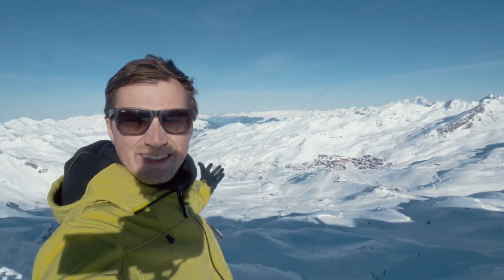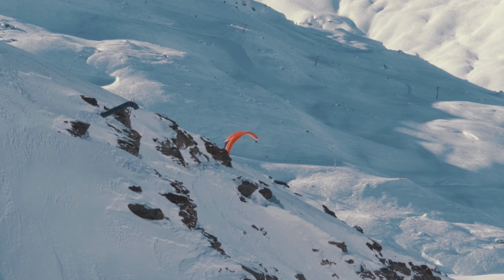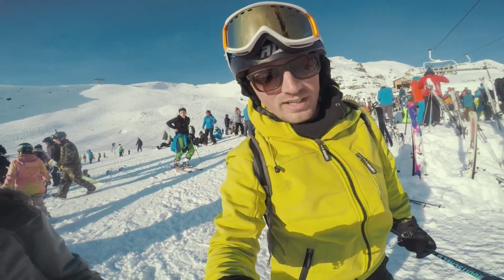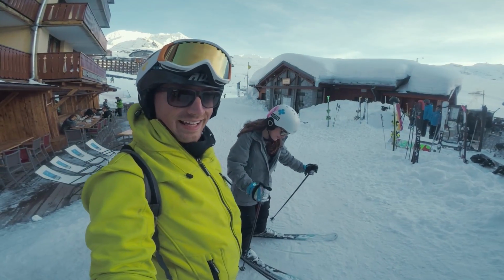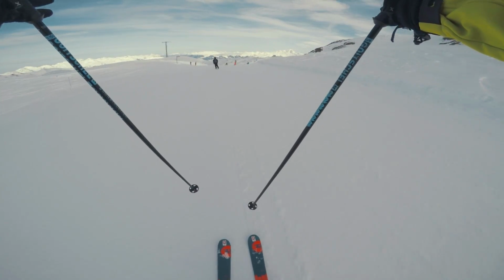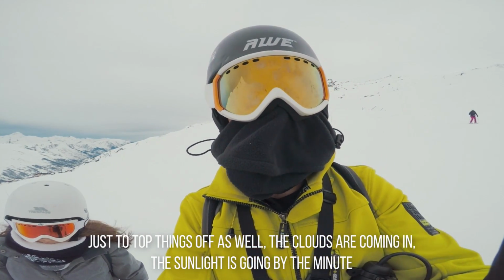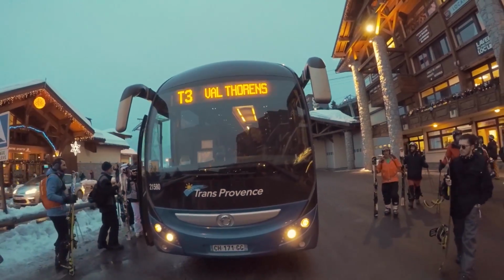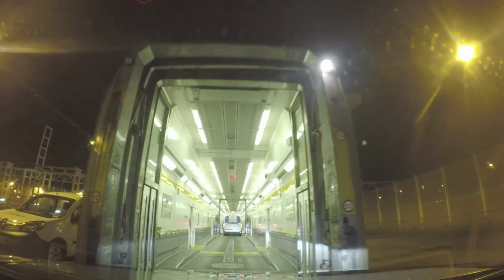You HAVE To Try This... | Val Thorens 2018 | Vlog #2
The second of two videos from a recent road trip and ski week in Val Thorens in the French Alps. See more from the mountain like paragliding with skis on, a classic apre ski at Folie Douce and Samira and I getting in a spot of bother...

Gear and Equipment:

Camera - Panasonic GH5, Canon 80D, Canon G7X, GoPro Hero 5
Tripod - Manfrotto Travel Tripod, Joby Gorilla pod
Drone - DJI Phantom 4, DJI Mavic Pro